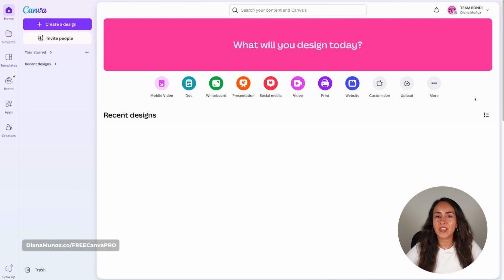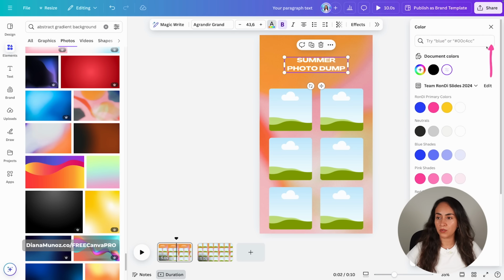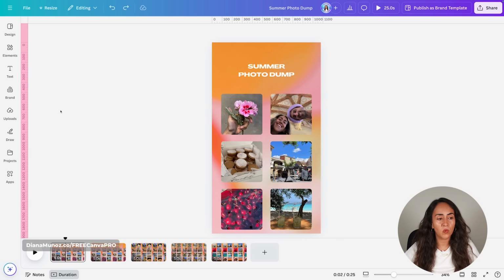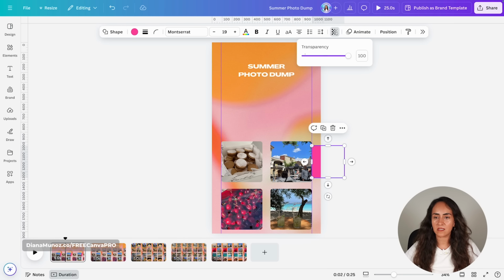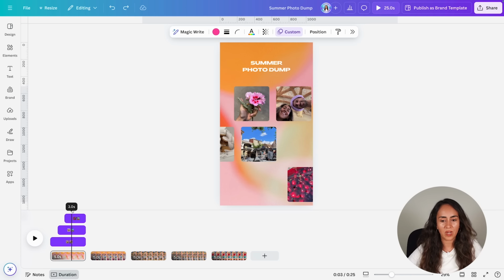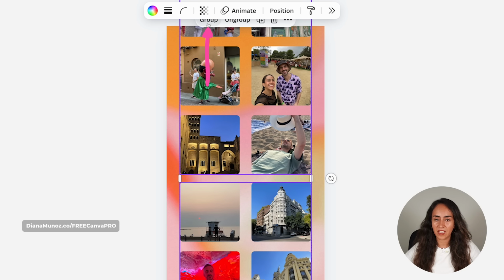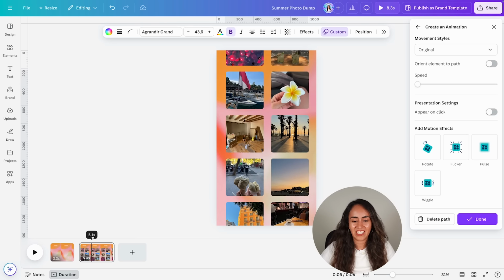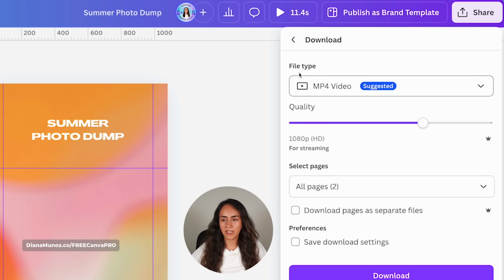How to Make VIDEO with Pictures and Music | Easy Canva Tutorial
Want to create eye-catching animations with sliding images, scrolling effects, and music in Canva? In response to a viewer's request, this easy tutorial will guide you step-by-step to craft a stunning mobile video format perfect for Reels, TikTok, and YouTube Shorts. By the end, you'll have a professional-looking video that's ready to share!

Let me know how it turned out in the comments, and feel free to suggest other animations you'd like to see me create in Canva! I read you!

✅ VIDEO CHAPTERS
00:00 Intro
00:44 Important note before we start! Leave me suggestions!
00:59 Start the video project in Canva and set up its layout
03:53 Add your photos to your design
05:41 Create and Adjust a Lateral Sliding Animation in Canva
13:05 How to make a Scrolling Animation effect in Canva
17:34 How to add Music to an Animation in Canva
18:59 Download your animated video from Canva